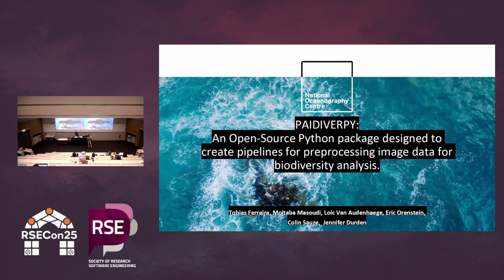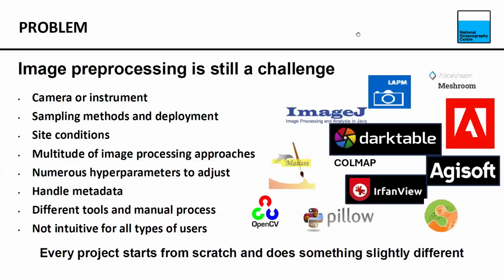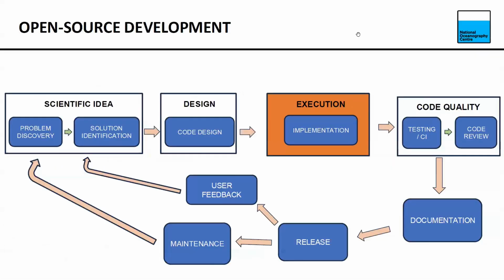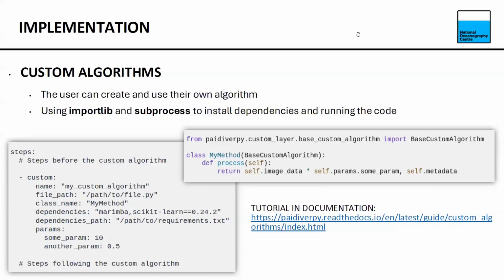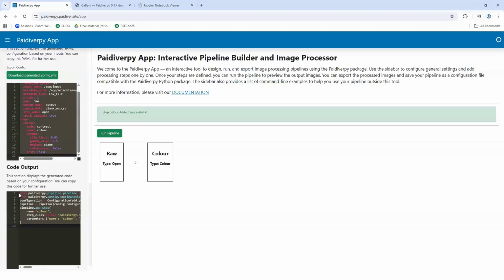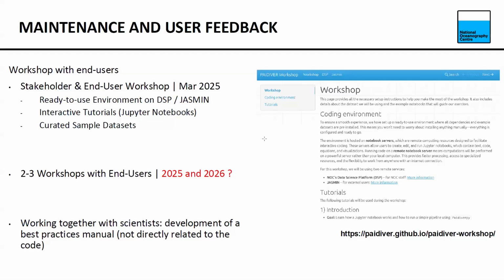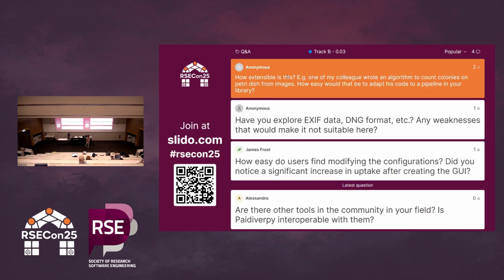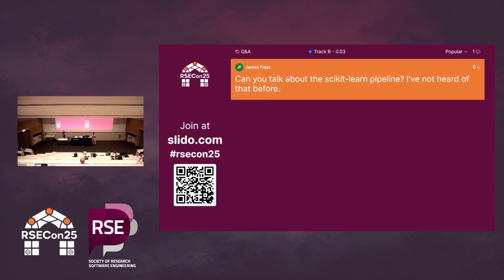PAIDIVERPY: An Open-Source Python package designed to create pipelines - Tobias Ferreira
PAIDIVERPY: An Open-Source Python package designed to create pipelines for preprocessing image data for biodiversity analysis - Tobias Ferreira